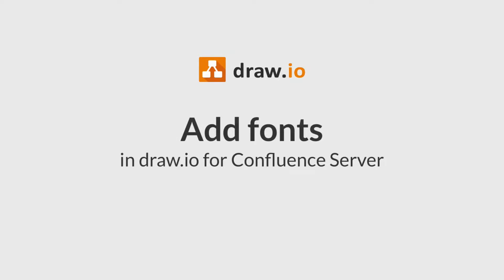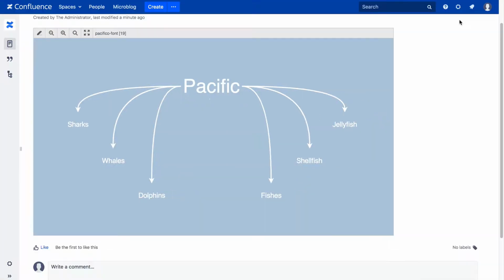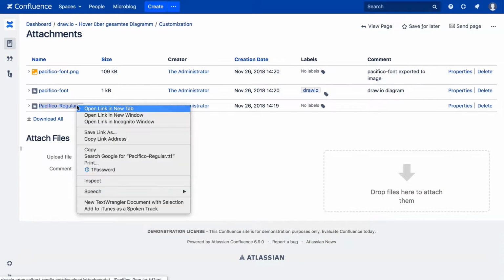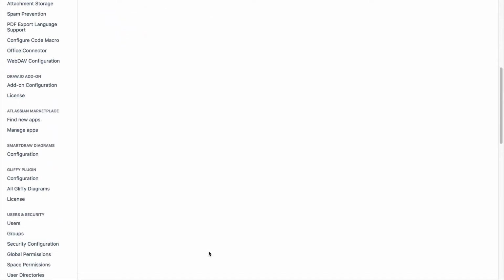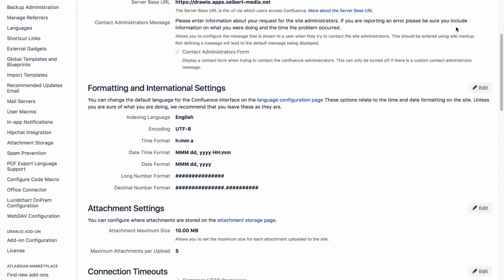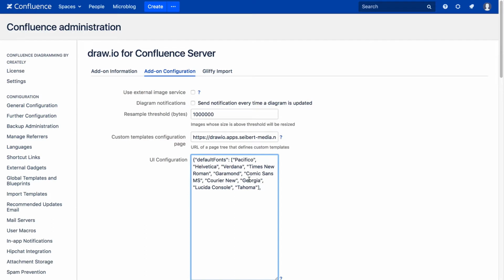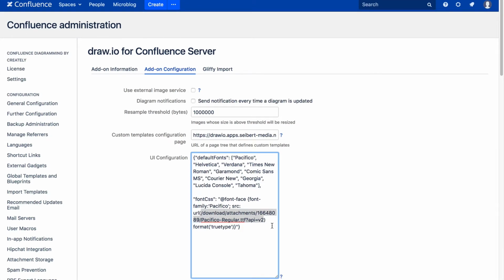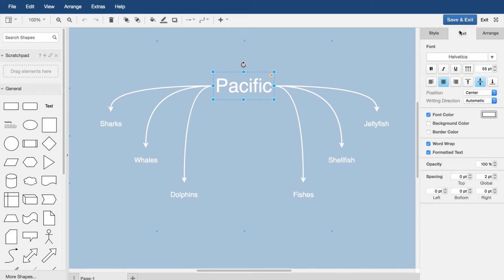How to customize your fonts in draw.io for Atlassian Confluence (Server)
Follow this link to see the full documentation and all the code snippets we have used

{"defaultFonts": ["Pacifico", "Helvetica", "Verdana", "Times New Roman", "Garamond", "Comic Sans MS", "Courier New", "Georgia", "Lucida Console", "Tahoma"],
"fontCss": "@font-face {font-family:'Pacifico'; src: url(/download/attachments/16648089/Pacifico-Regular.ttf?api=v2) format('truetype')}"}

Learn how to add your own custom fonts to draw.io for Confluence (Server).

Save time when you create your diagrams by adding your custom fonts at the top of the list. The first font in the list will be used by default. This is ideal when you want to diagram following your corporate style.